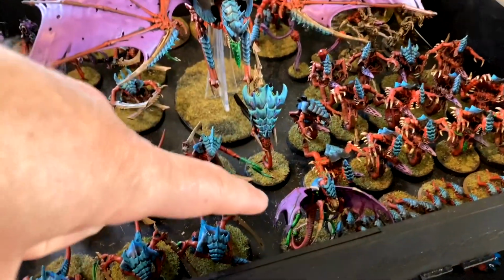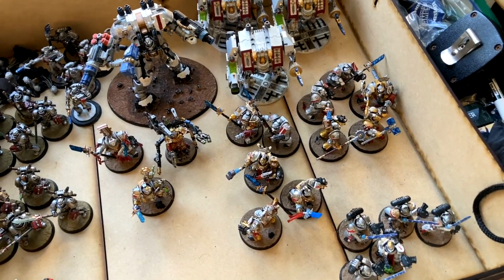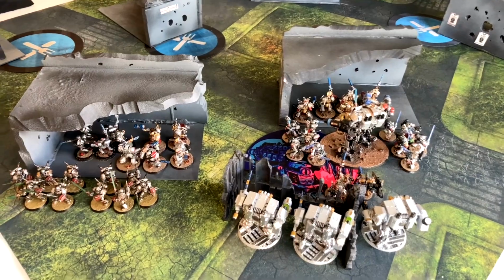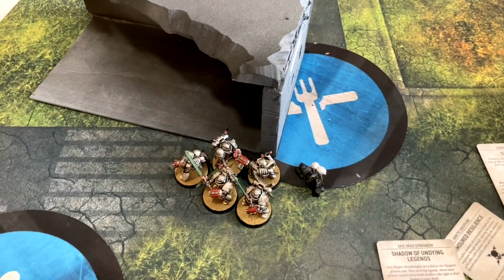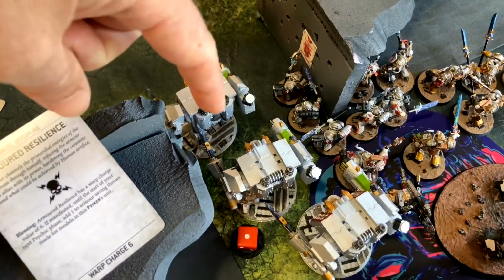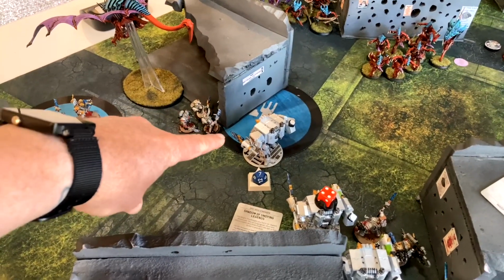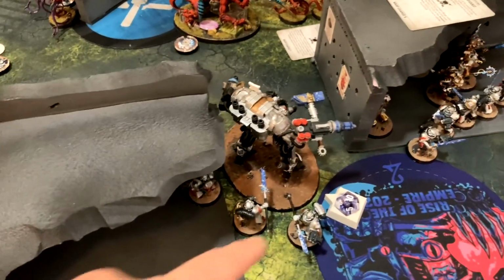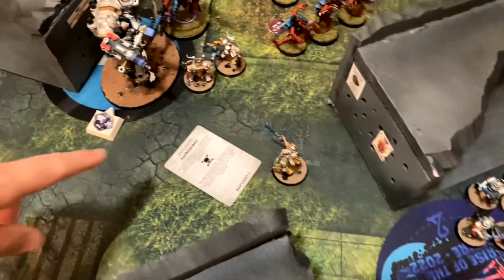KTW 2k Competitive Grey Knights vs Tyranids!!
YES!  I’m still trying to crack the chitin armor on these bugs and this list was built on advice from various people.  The list worked WAY better than my last list. But was it enough…?

Check out this clash of psychic titans!!!  Absolutely fantastic game!!  Shout out to Reuben one of the top Hive Fleet Behemoth players in the ITC!!